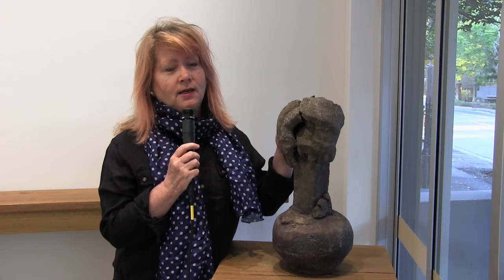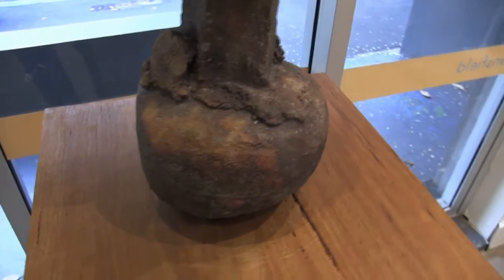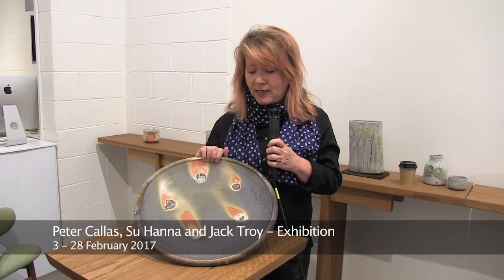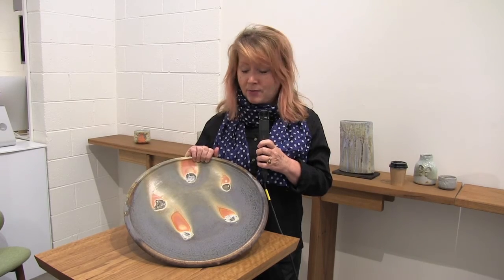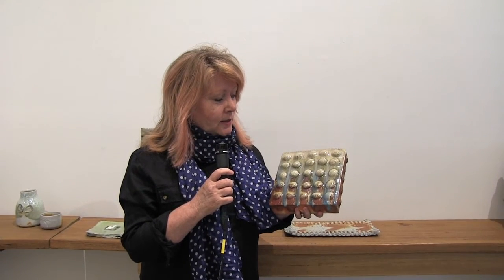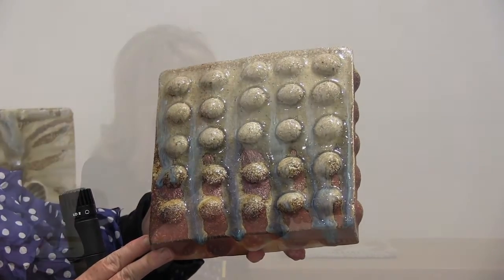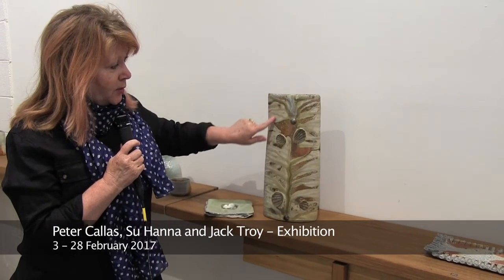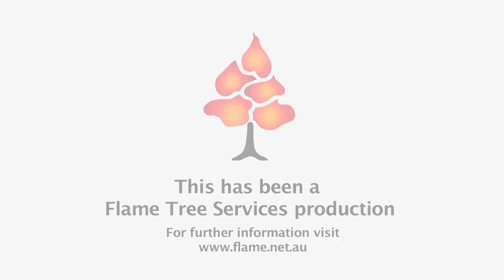Mansfield Ceramics Exhibition 1 - Feb 2017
Peter Callas, Su Hanna and Jack Troy exhibition at Mansfield Gallery from 3rd to 28th February 2017.